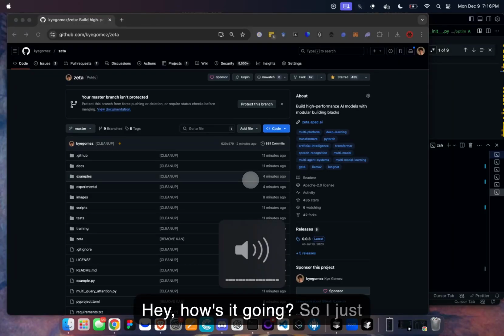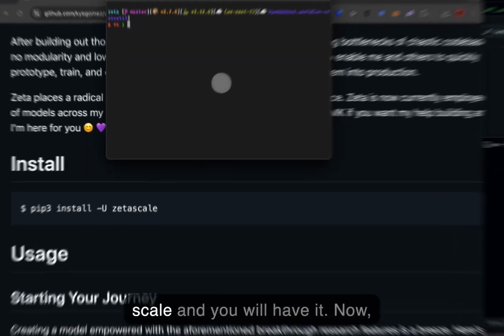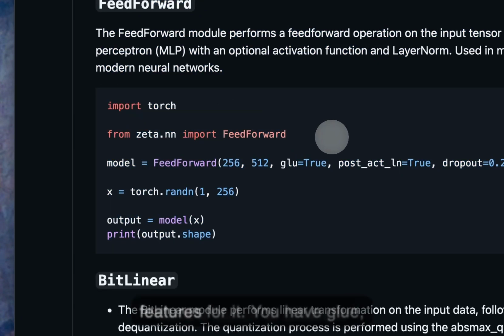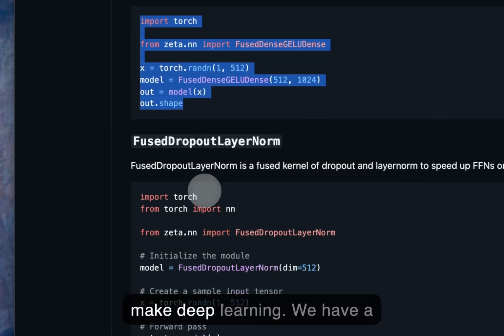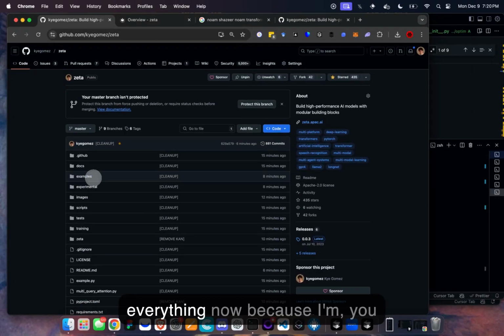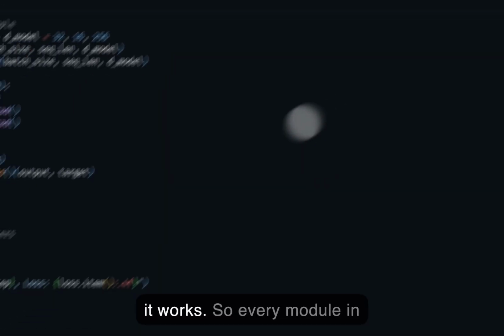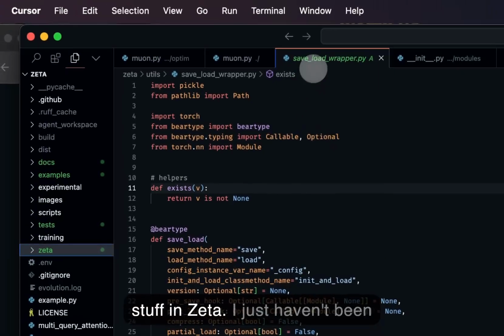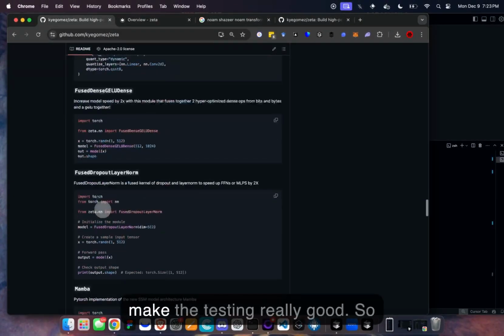Introducing The Zeta Framework: Neural Networks Made Ridiculously Simple 🤖🤖🤖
In this introductory video, we'll explore how Zeta combines simplicity with raw power to help you build cutting-edge neural networks with minimal code!!

🔥 What you'll learn:

- Why Zeta is the go-to framework for modern AI development
- How to build neural networks in minutes, not hours
- Essential features that make Zeta stand out

Share this with your fellow developers who need to level up their AI game!

🤝 Let's grow together:

- ↪️ REPOST to help others discover Zeta
Follow us for updates and tips on implementing Zeta in your projects!